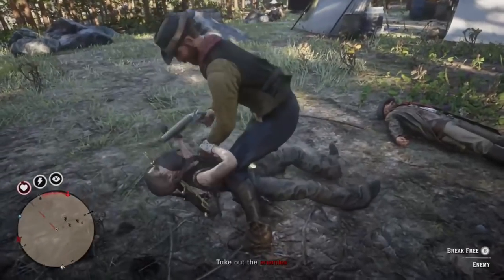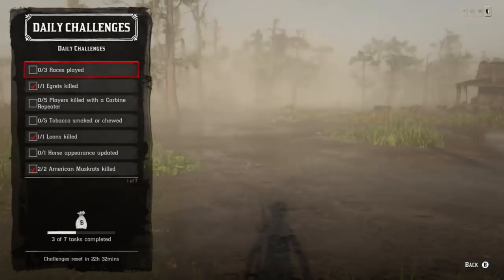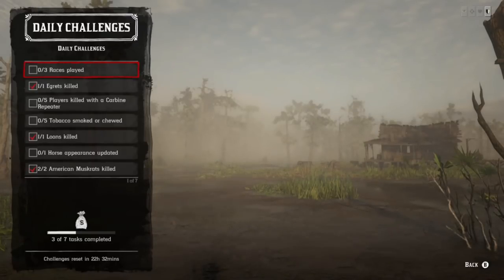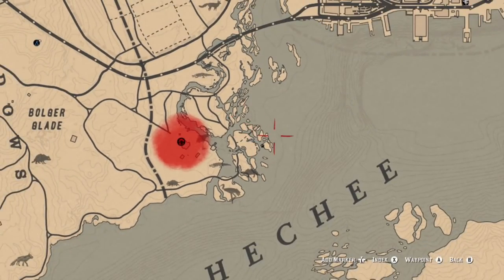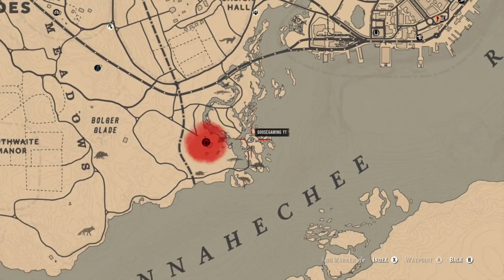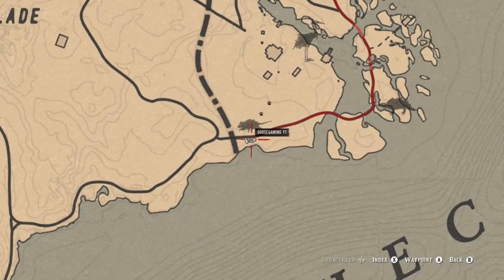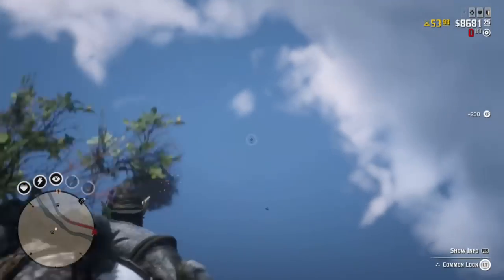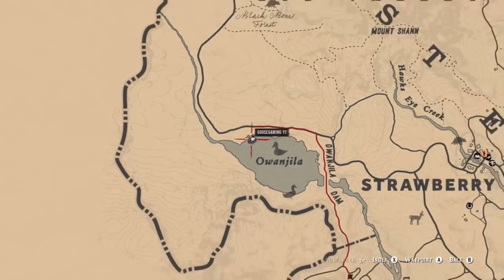DAILY CHALLENGES EGRET LOONS MUSKRAT SAME LOCATION Red Dead Online